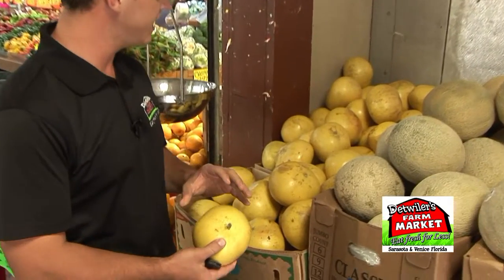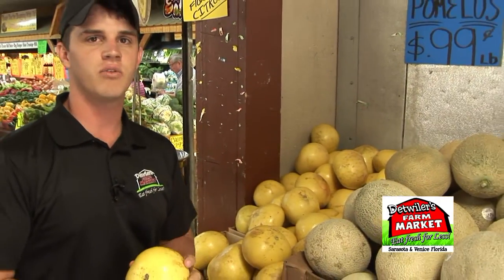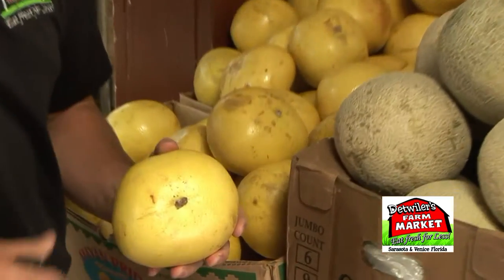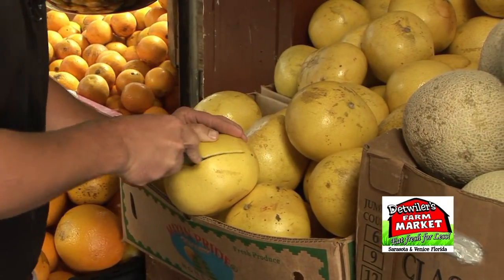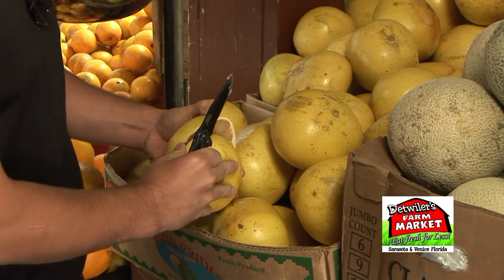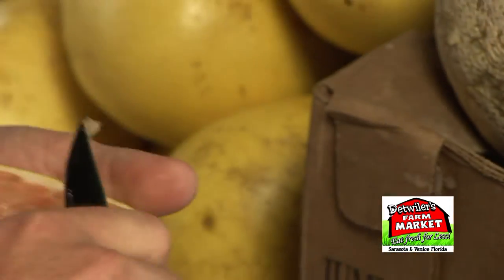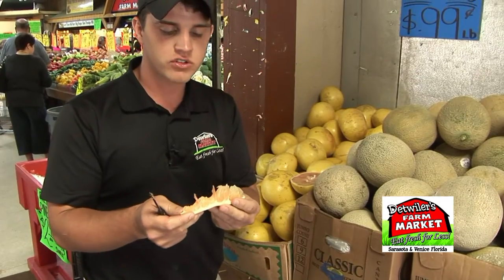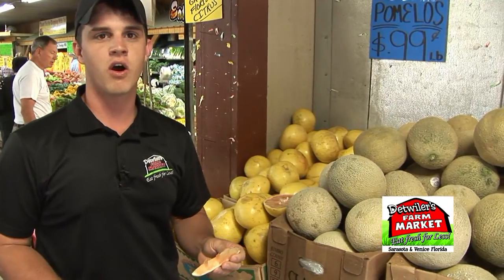Henry, Jr. on Pomelos...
Henry, Jr. on Pomelos at Detwiler's Farm Market in Sarasota FL.